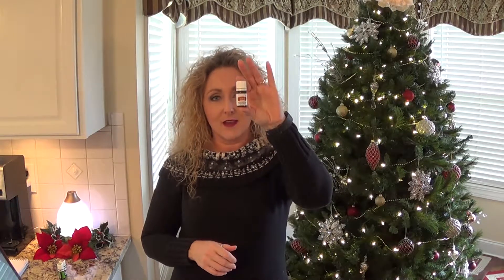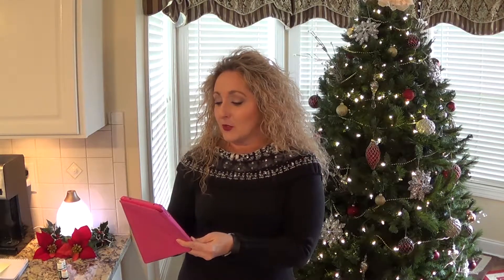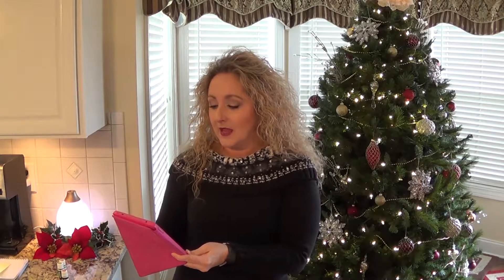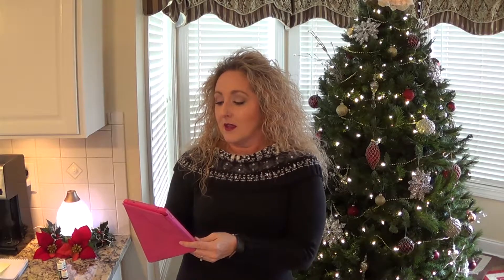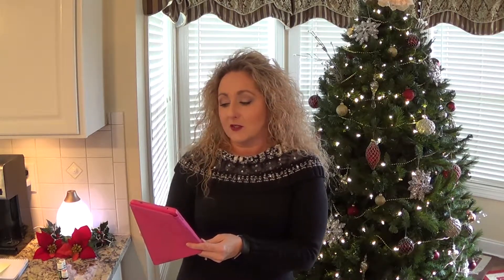12 Oils of Christmas #8 Nutmeg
Another great warm and spicy oil for the Holiday season...